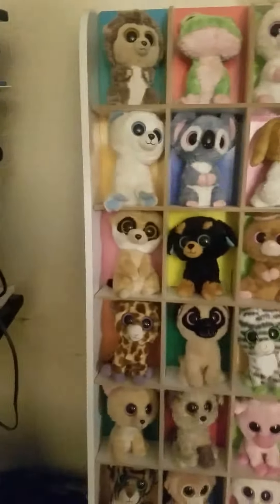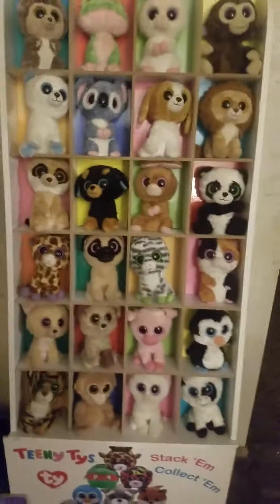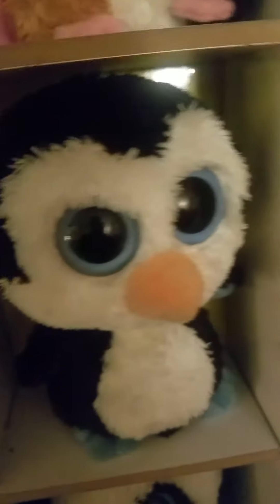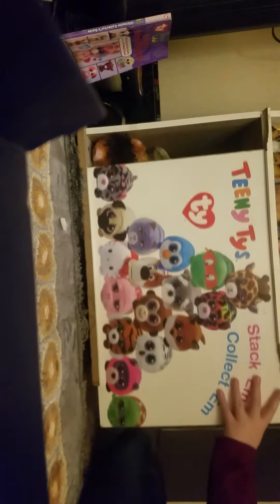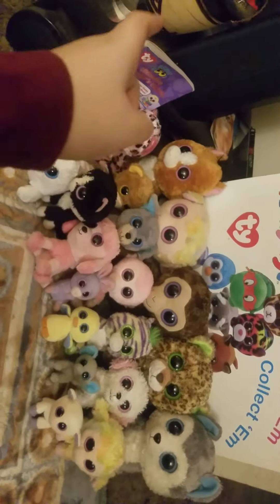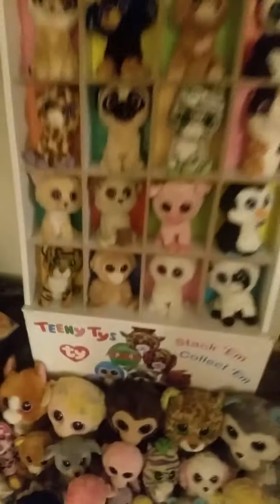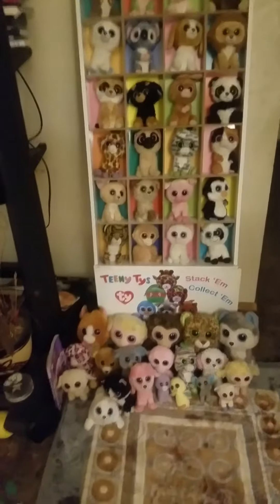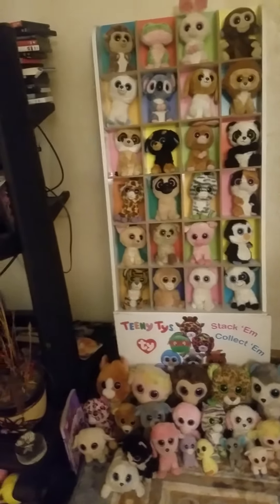my rare Beanie Boo collection (sorry for the bad content)